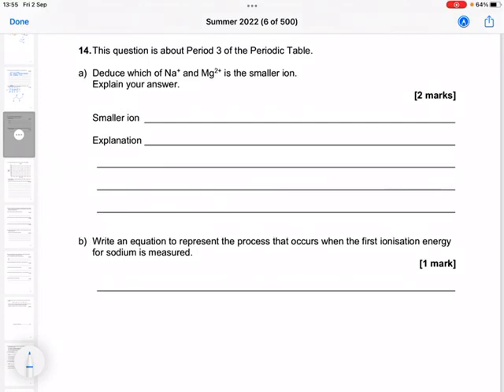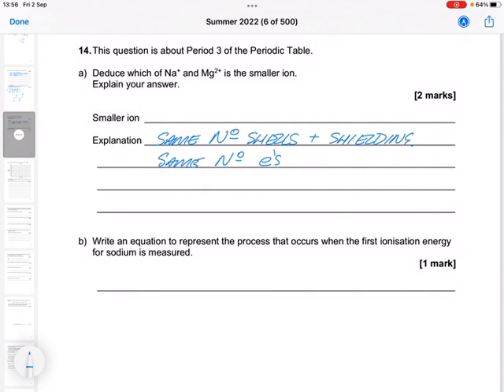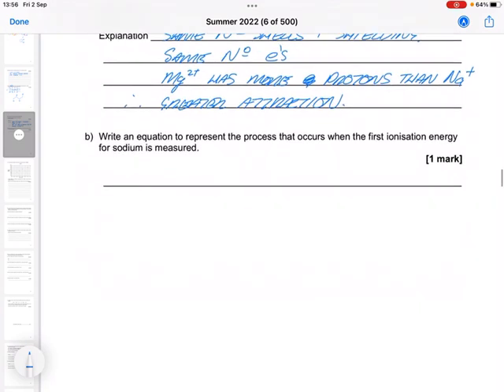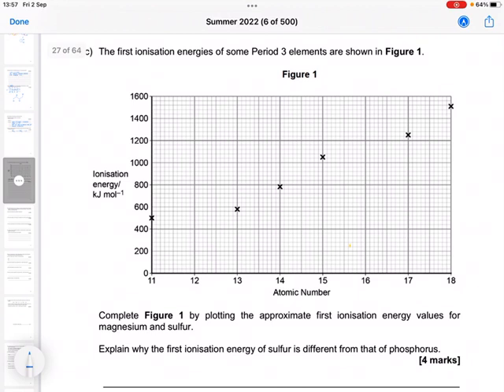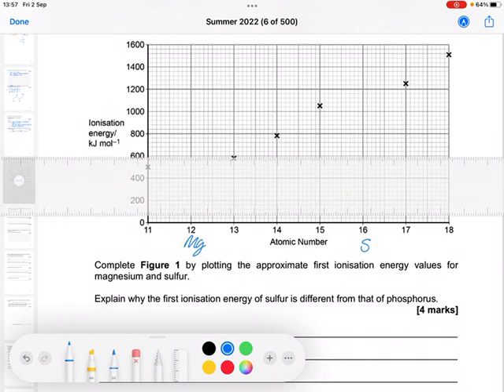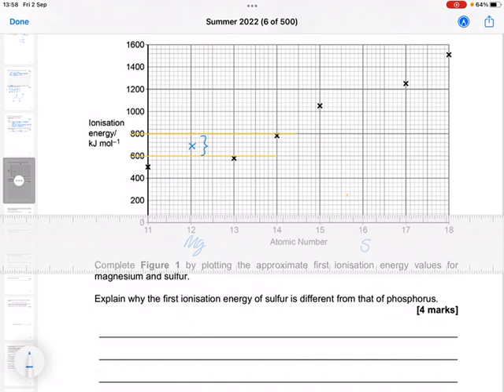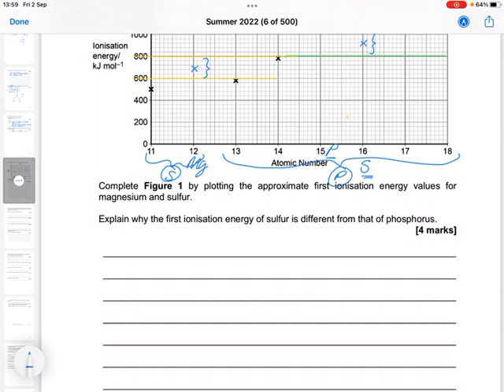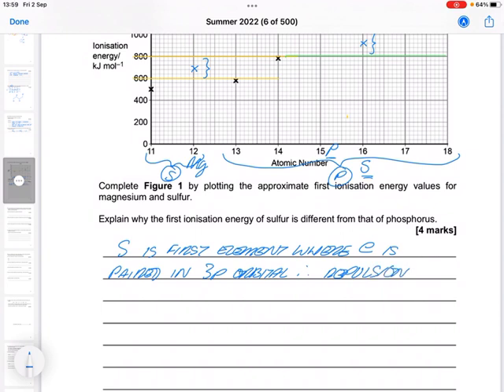2016 7404/1 Question 2